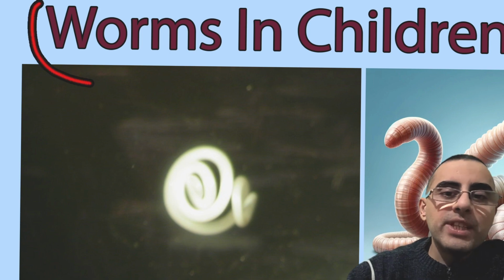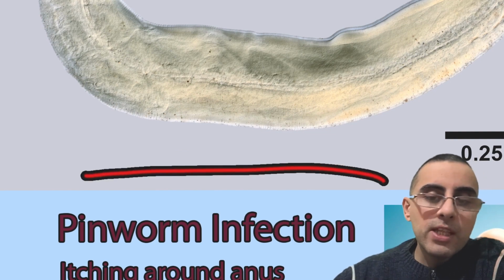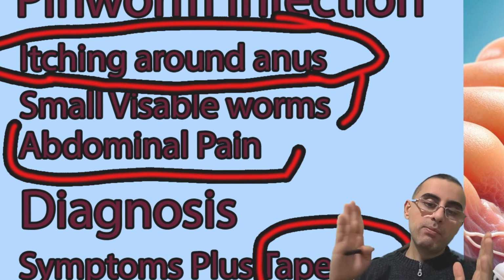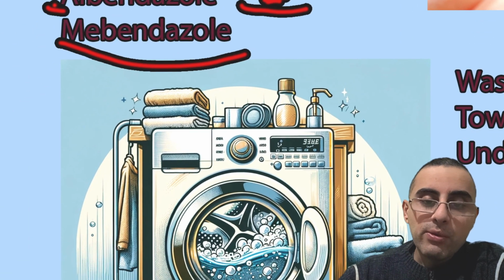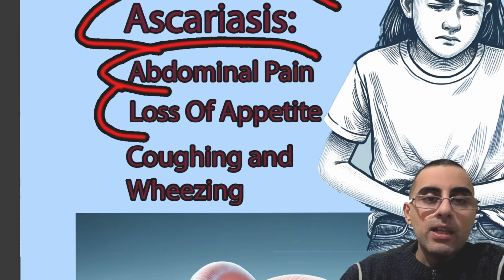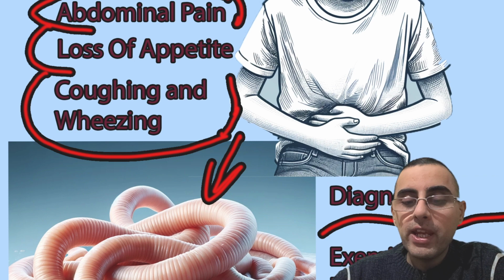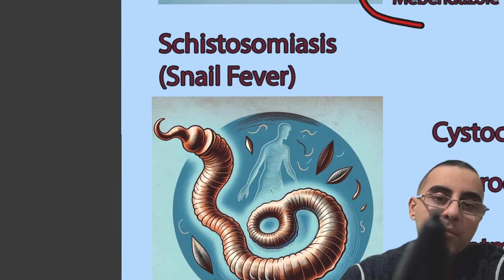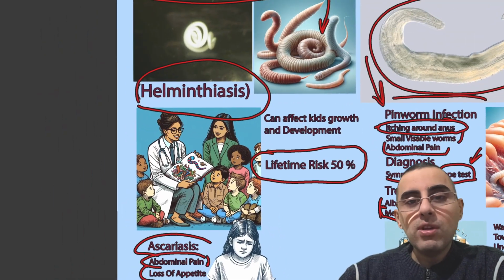Understanding Worm Infections in Kids: A Comprehensive Guide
Pinworms to Tapeworms: Common Worm Infections in Children.
Helminthiasis in Kids: Symptoms, Diagnosis, and Treatment.
What are the common types of worm infections in children?
How do these infections affect a child's growth and development?
What are the typical symptoms and diagnostic methods for pinworms and ascariasis?
Can worm infections resolve without medical treatment?
What are the standard treatments for common worm infections in children?
How do hookworm and schistosomiasis infections typically occur?
What is the significance of hygiene in preventing and controlling worm infections in kids?
What are the potential complications of untreated helminth infections?
How can parents identify and respond to worm infections in their children?
What are the unique characteristics and treatments for cysticercosis and schistosomiasis?
Important Highlights (One Sentence Each)
Parasitic worm infections in children, such as helminthiasis, can significantly impact their growth and cognitive development.
Pinworms, prevalent in developed countries, cause itching and are diagnosed using the tape test, with Albendazole or Mebendazole as treatments.
Ascariasis, common in developing countries, presents with abdominal pain and is treated with the same medications as pinworms.
Some worm infections like pinworms might resolve without treatment, but the risk of reinfection and spreading remains high.
Hookworm infections, causing itching on the feet, and schistosomiasis, with varied symptoms, often require medical intervention.
Cysticercosis, particularly neurocysticercosis, is a serious condition that requires treatment with Albendazole, Praziquantel, and sometimes corticosteroids.
Transmission routes for these infections vary, with fecal-oral transmission being common, and direct contact with infected soil for hookworms and schistosomiasis.
Good hygiene practices play a critical role in preventing the spread and reinfection of parasitic worms in children.
Untreated worm infections can lead to chronic health issues and complications, emphasizing the importance of medical treatment.
Public awareness and education about these infections are essential for effective prevention and management.